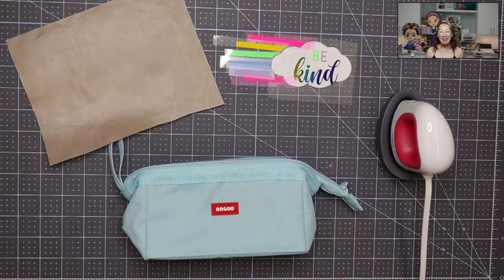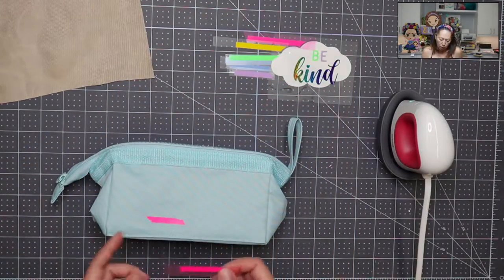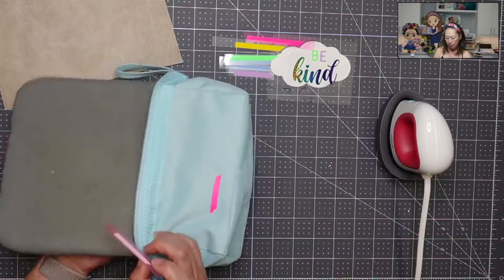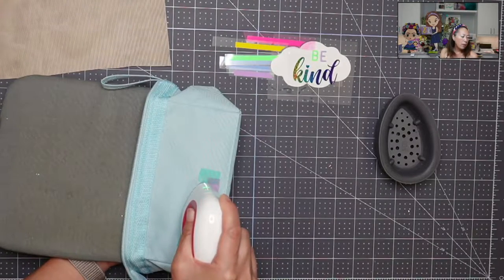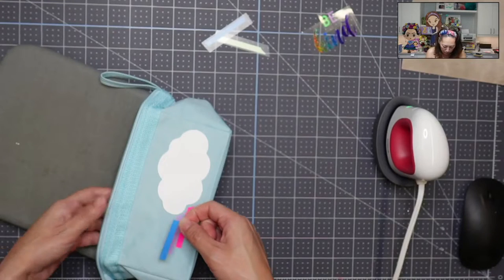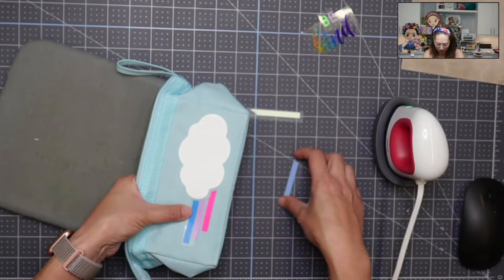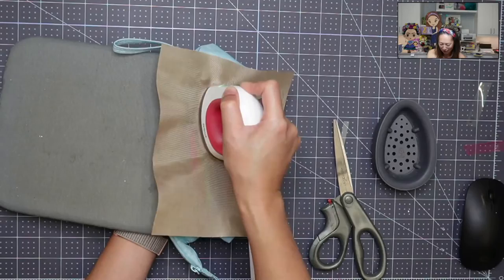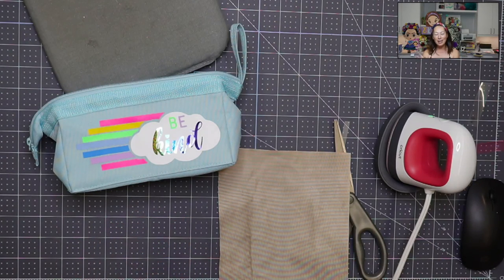DIY Custom Pencil Pouch | Heat Transfer Vinyl (HTV) Layering Tips | The Useless Crafter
Hello and welcome to a new video from The Useless Crafter! This time I will show you how to layer with HTV with a difficult surface (small area and hard to lay flat).

💻 Check out the full tutorial of this project on my

Cricut Tips | Step-by-step Design Space Tutorials | Crafting Materials Expert | Full Demos To Assemble | Cricut Design Space | Personalized Pencil Pouch | Pencil Pouch Craft